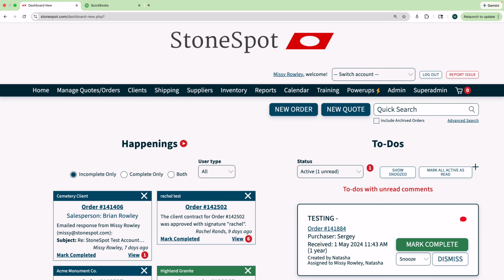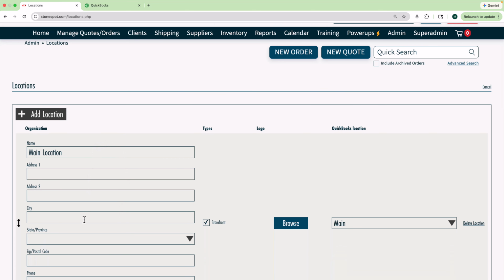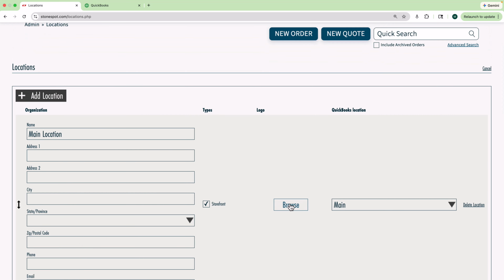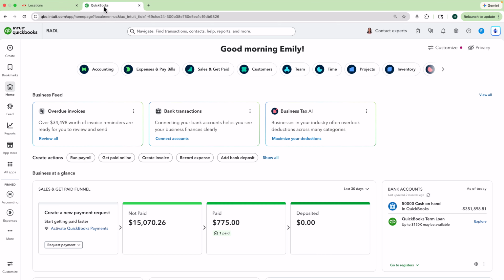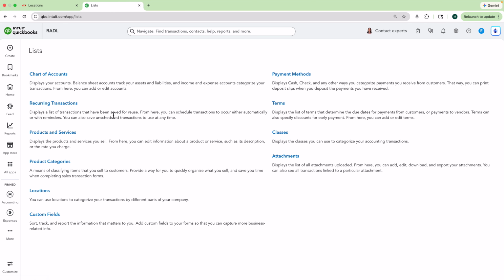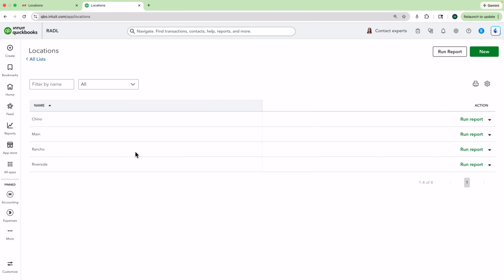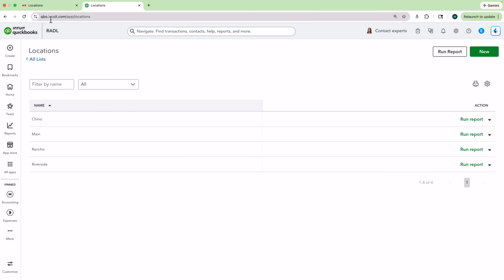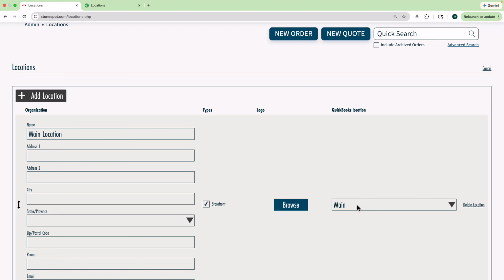Adding Locations in StoneSpot + QuickBooks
Learn how to manage multiple business locations within StoneSpot and synchronize them with QuickBooks. This video covers the step-by-step process for creating new locations and ensuring your financial records remain organized across both platforms.